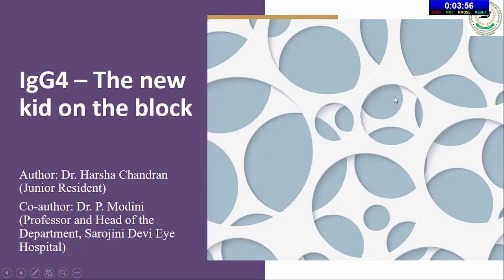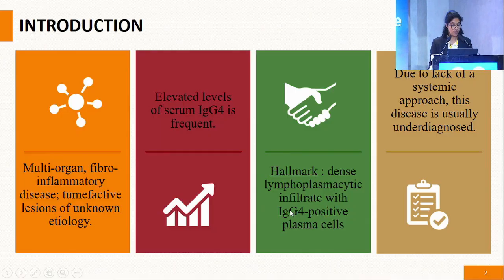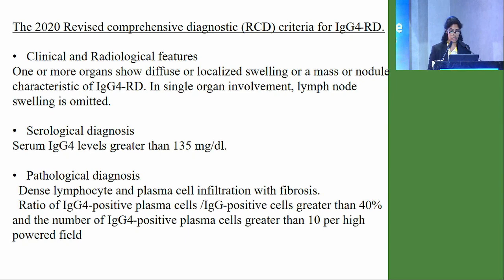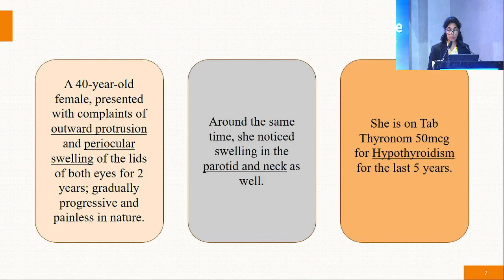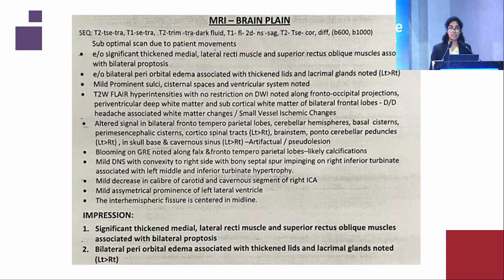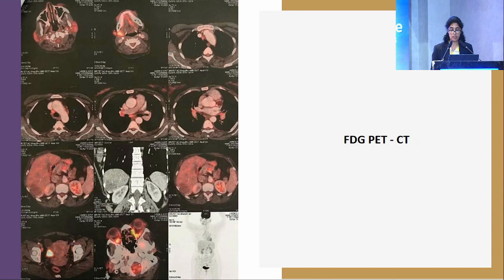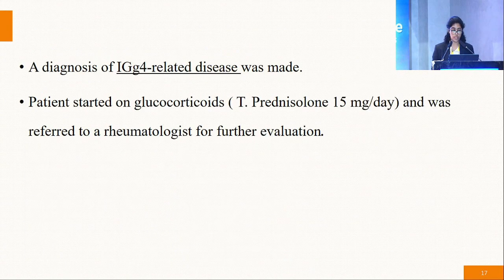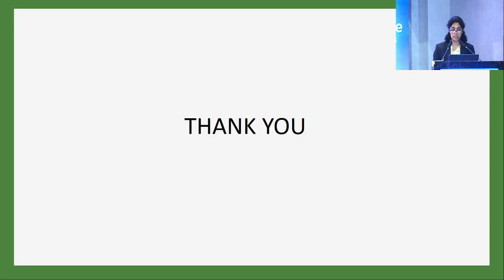AIOCMTC2 2023 GP11 topic Dr Harsha Chandran IgG4 The new kid on the block